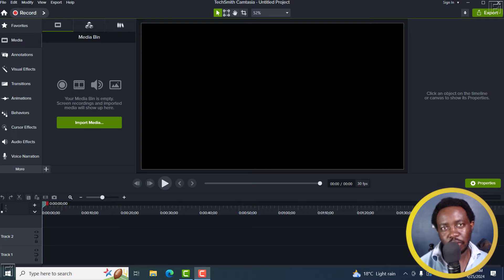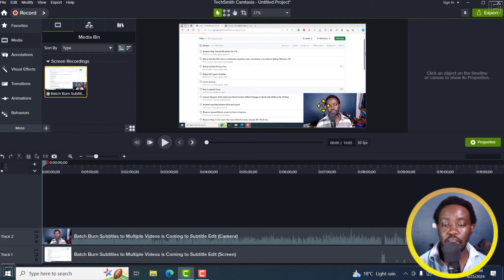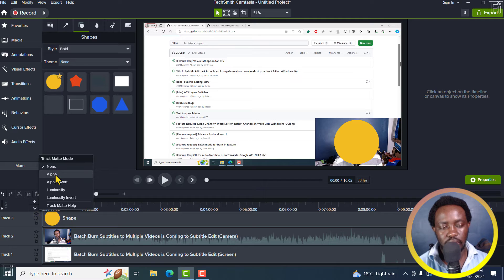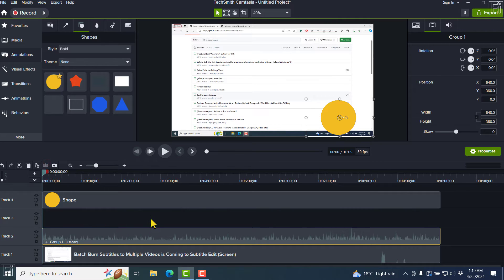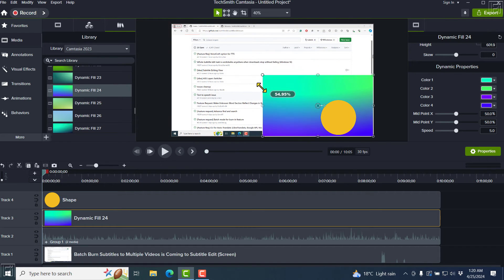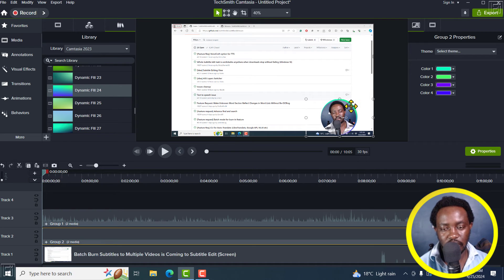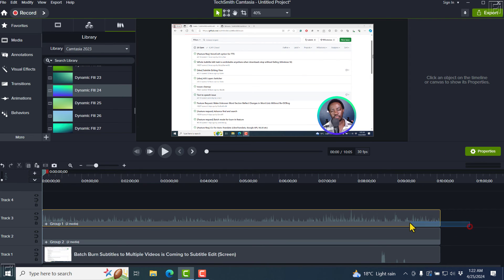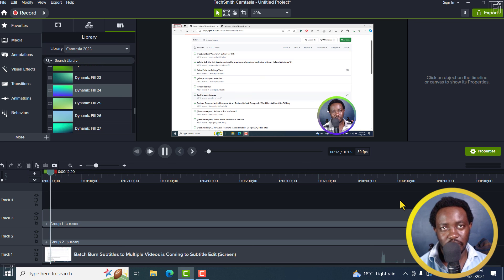How to Circle Crop a Talking Head Video in Camtasia 2023 and Add a Dynamic Fill Border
In this video, I'll show you How to Circle Crop a Talking Head Video in Camtasia 2023 and Add a Dynamic Fill Border. Try Camtasia for free

Thanks!